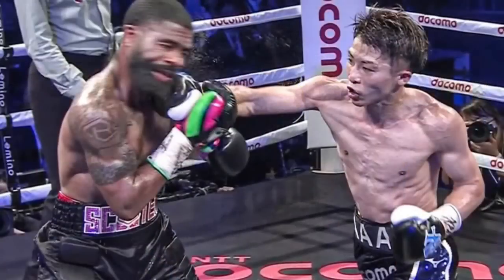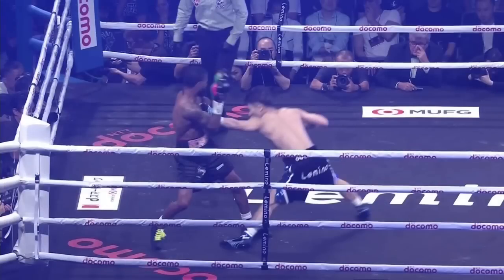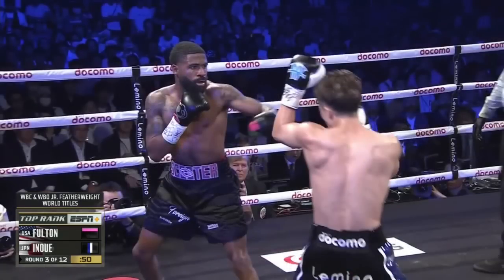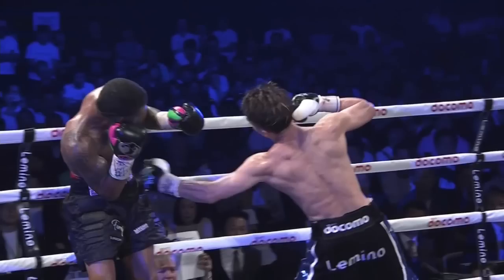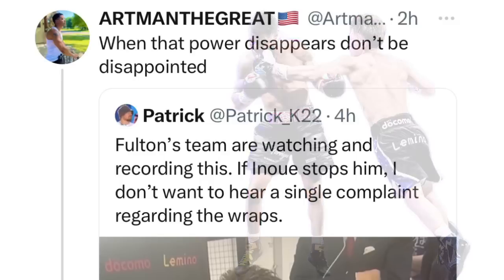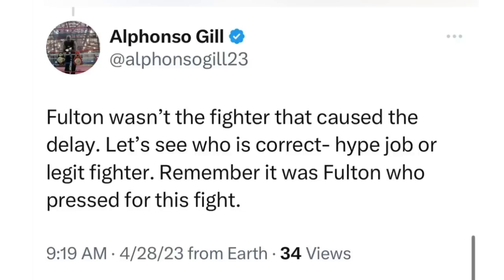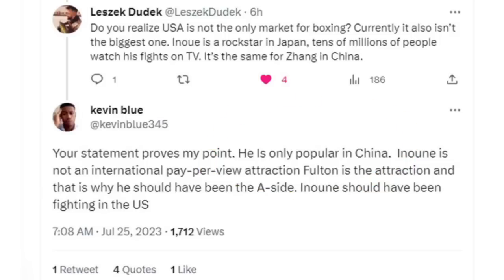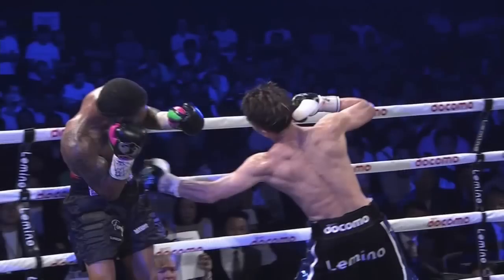THE RELAY: Inoue destroys Stephen Fulton, boo-birds eat Crowe, Inoue vs Tapales/Undisputed next?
Recent events in boxing 🥊